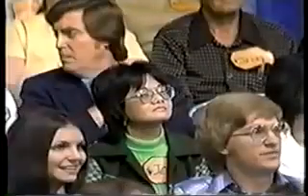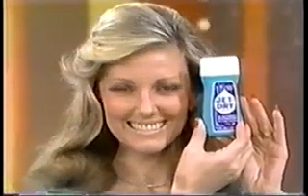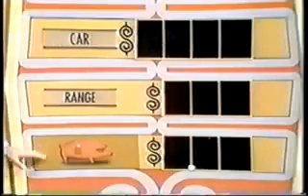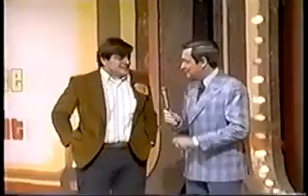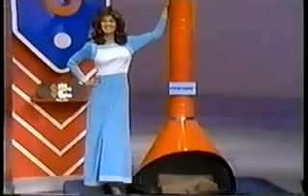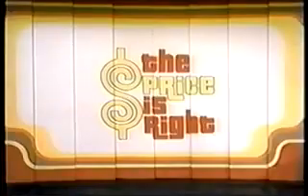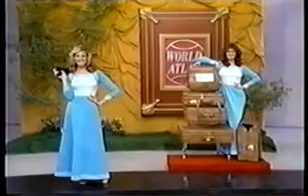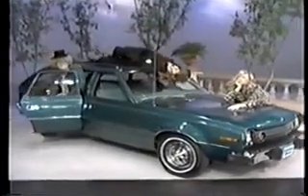The Price is Right (January 24, 1975)